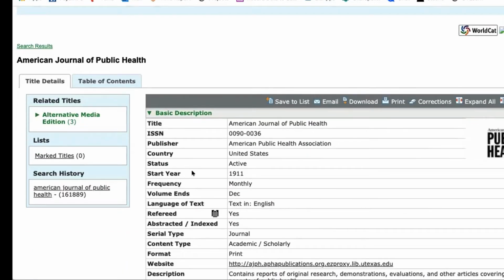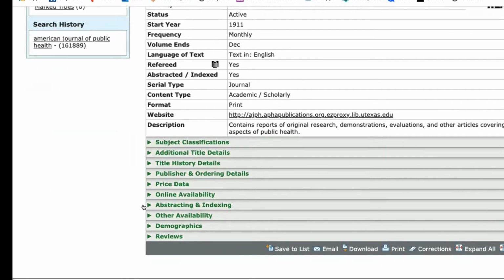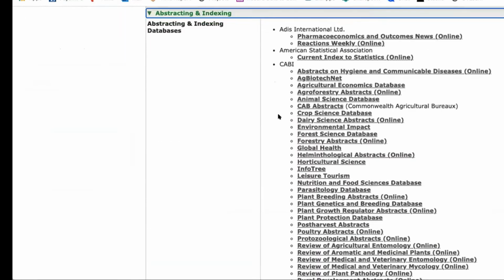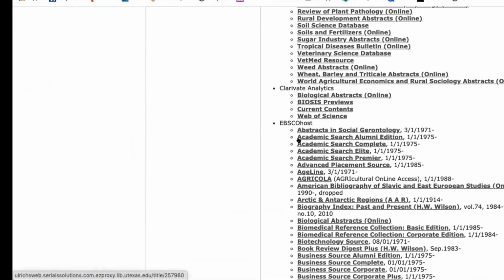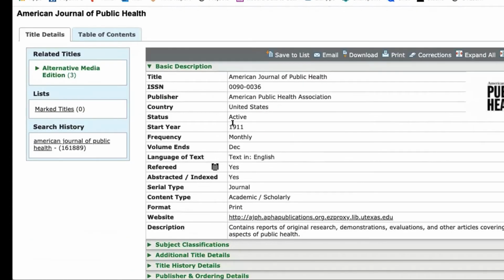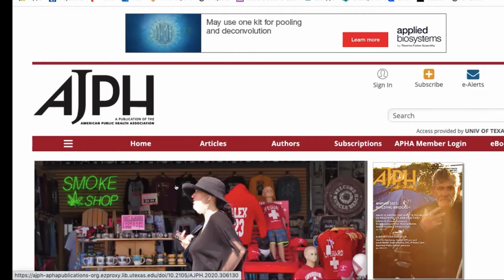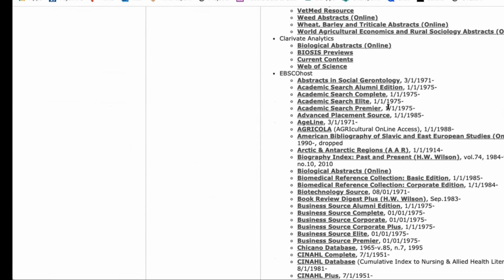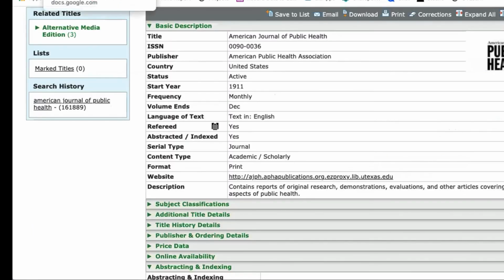Identifying Databases & Journals Pt 2: Ulrichsweb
University of Texas Librarians demo how to determine where to search for articles for your systematic review. This clip includes using Ulrichsweb for identifying how to ensure you're capturing the full run of relevant journals.

This is a clip from a workshop on conducting Systematic Reviews provided for researchers at the university of Texas at Austin on March 12, 2021. Presenter for this clip is Elle Covington.

Find out more about systematic reviews and the support UT Librarians can provide